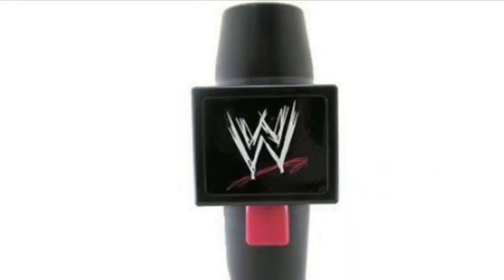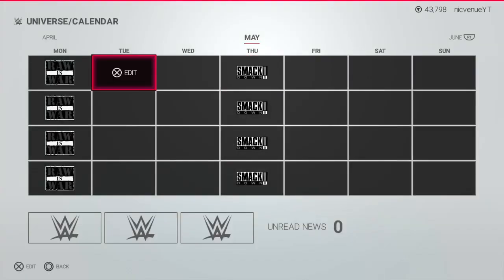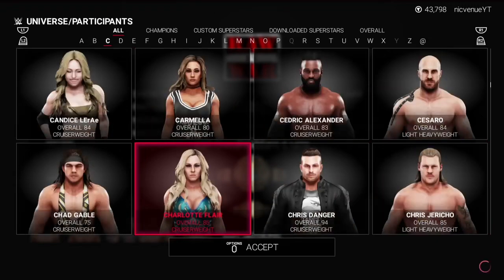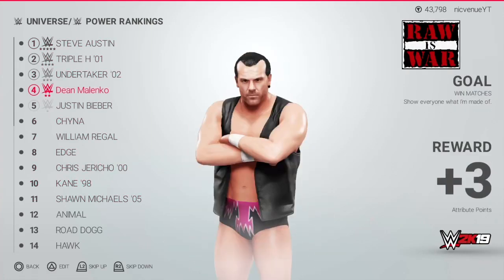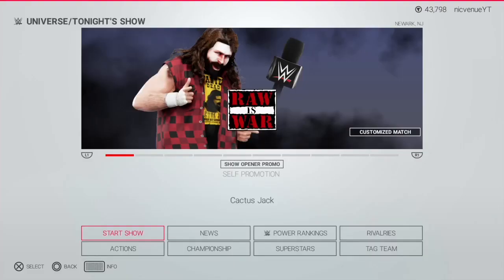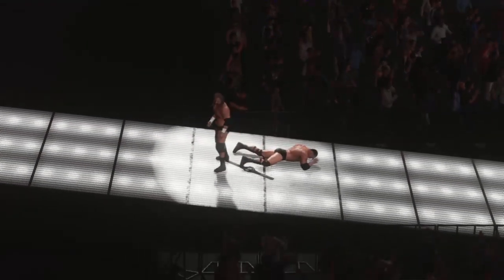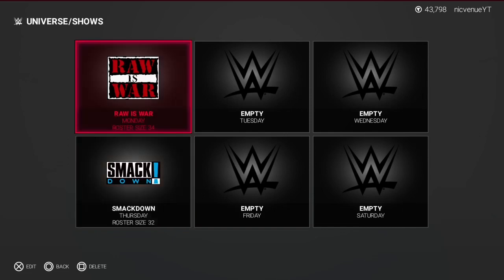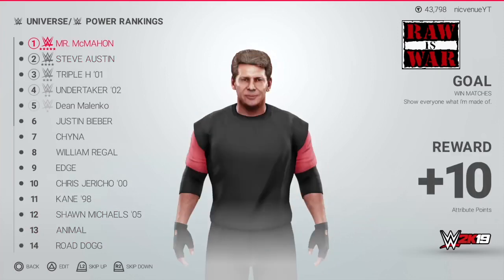WWE 2K19 - How To Make An Attitude Era Universe Mode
Here's my roster boiiiisss:
Mr. McMahon
Stone Cold Steve Austin
Triple H
Undertaker
Dean Malenko
Justin Bieber
Chyna
William Regal
Edge
Chris Jericho
Kane
HBK
Animal
Road Dogg
Hawk
Billy Gunn
Kurt Angle
King Booker
DDP
Trish Stratus
Bubba Ray Dudley
D-Von Dudley
Jeff Hardy
Matt Hardy
Christian
Big Show
Jacqueline
Cactus Jack
Shane McMahon
British Bulldog
Big Boss Man
Ivory
The Godfather
Stephanie McMahon

I use MagicLinks for all my ready-to-shop product links.

You Wanna Earn Money While Walking?

Can You Sing or Rap? These pages showcase people covers/songs!